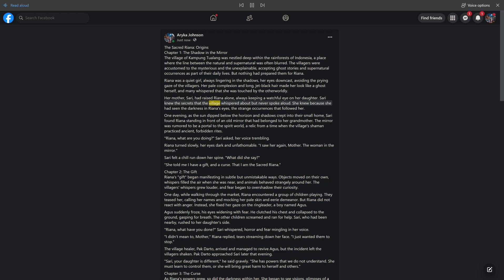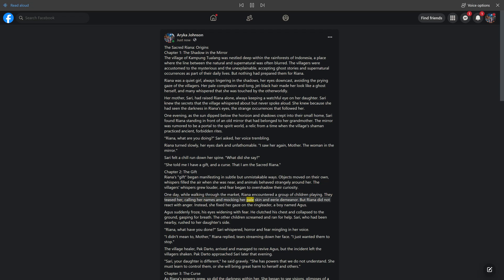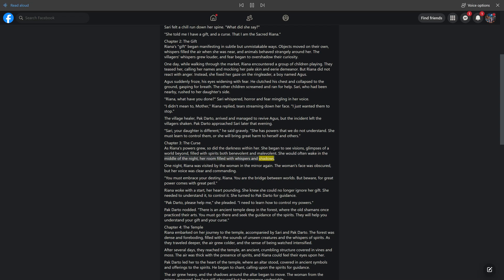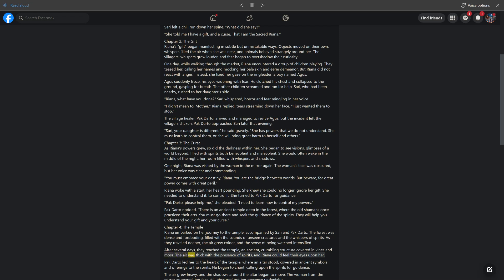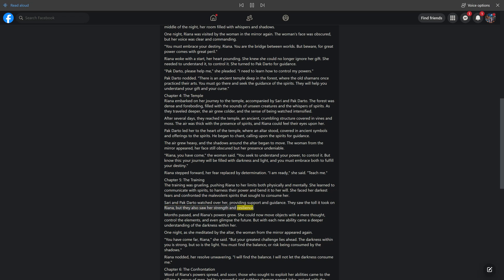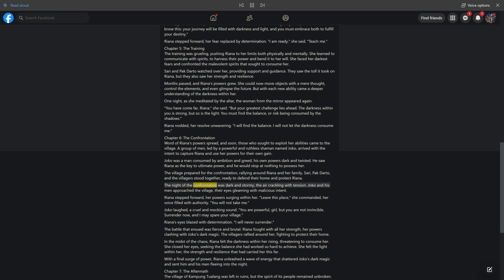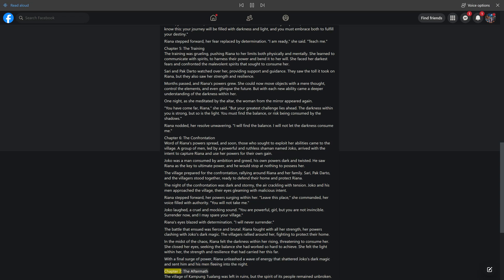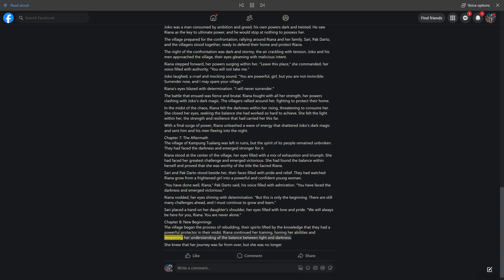The Sacred Riana: Origins - Complete Original A.I. Story - Created by Aryka